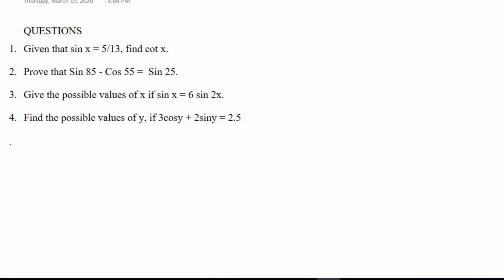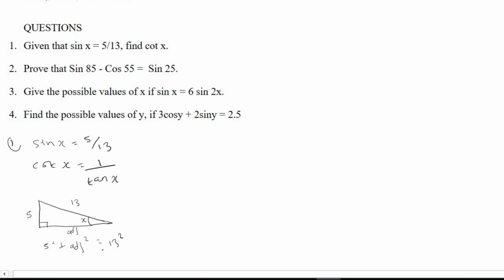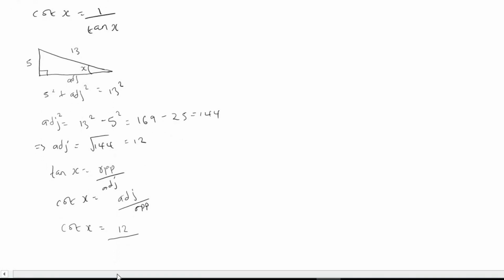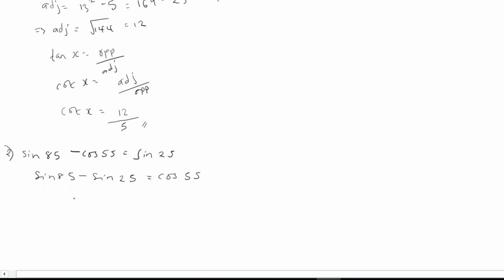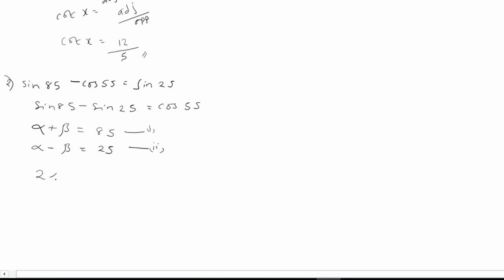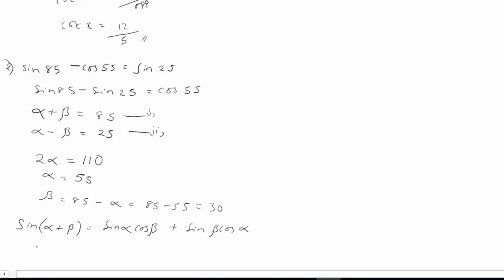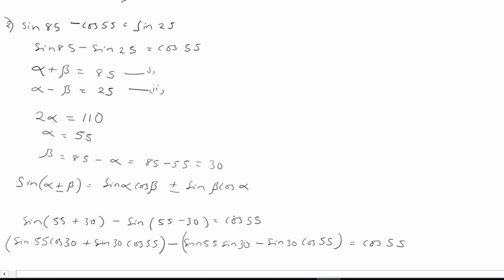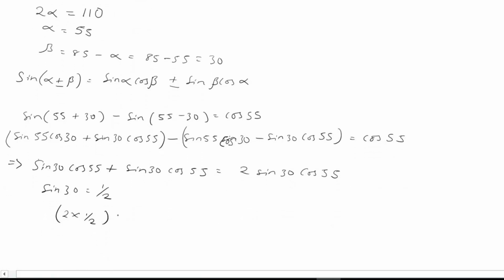Trigonometric Equations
Questions:
1. Given that sin x = 5/13, find cot x.
2. Prove that Sin 85 - Cos 55 =  Sin 25.

for more tutorial questions